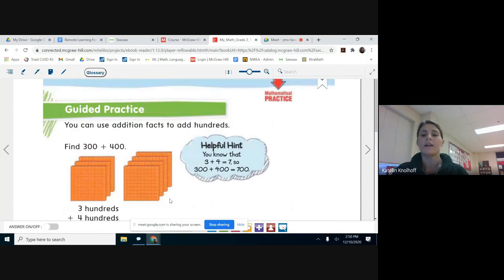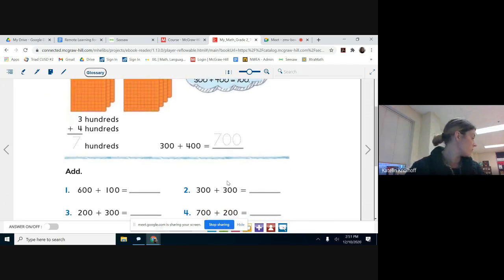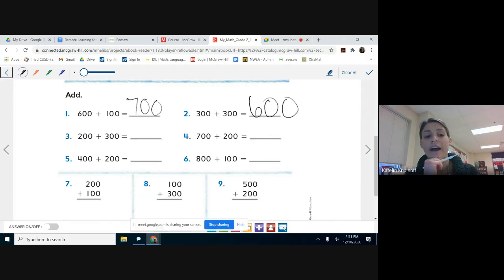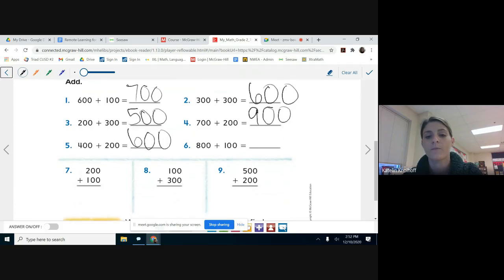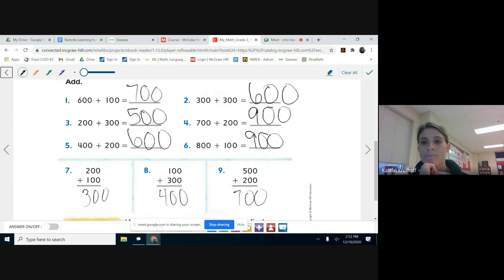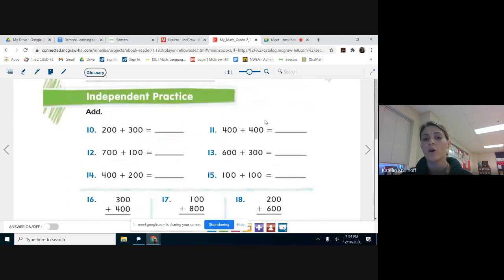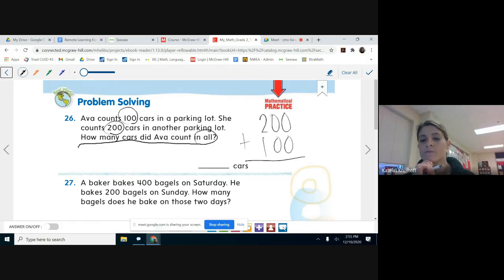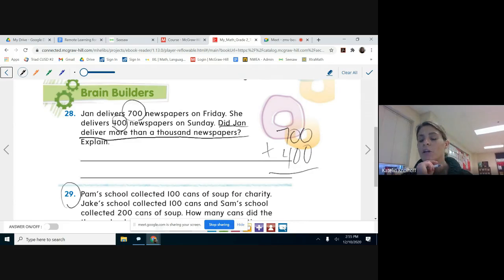zmv bewn swm 2020 12 10 at 12 49 GMT 8